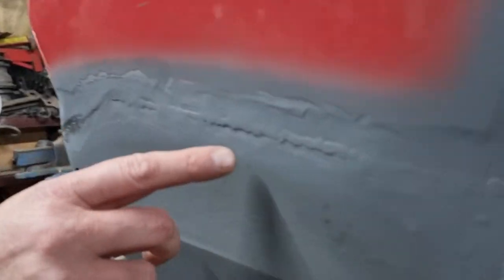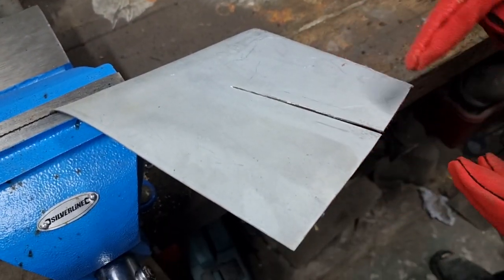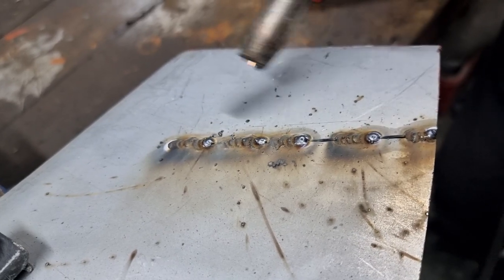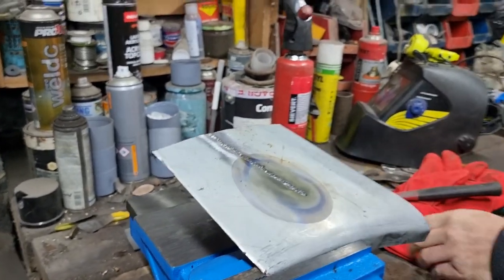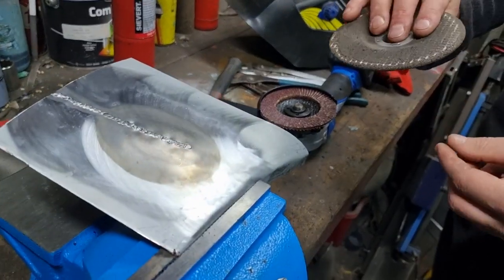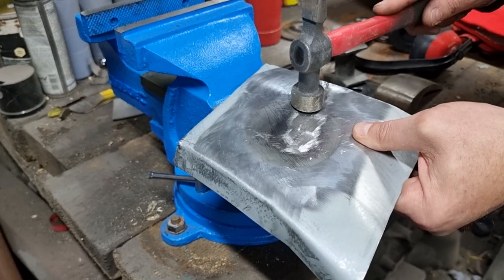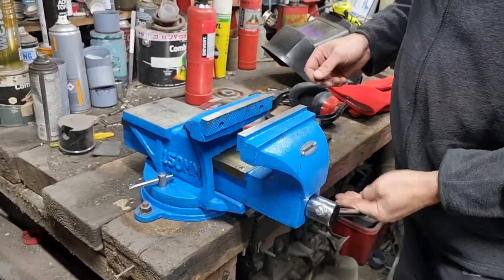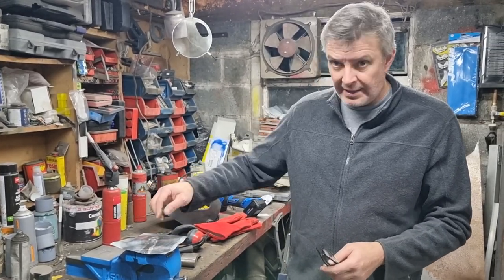Can Mig Welds be Planished? Surprising Results!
Are mig welds to hard to planish? We wondered the same, and carried out a test.

🛠️By the way: Ade (a.k.a Adrian) also has a YouTube channel where him and his wife are converting a minibus to an off-grid camper